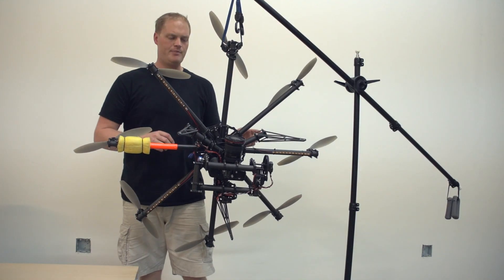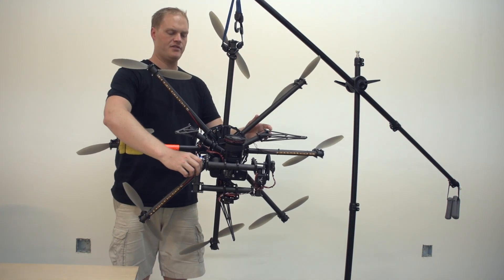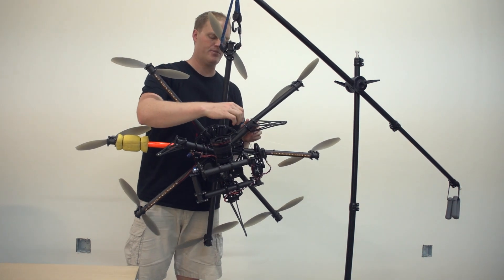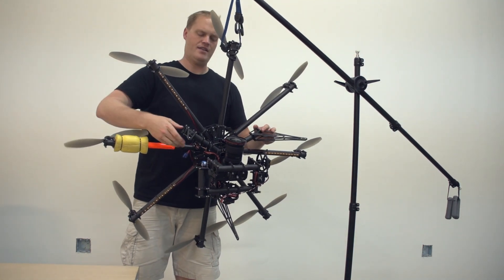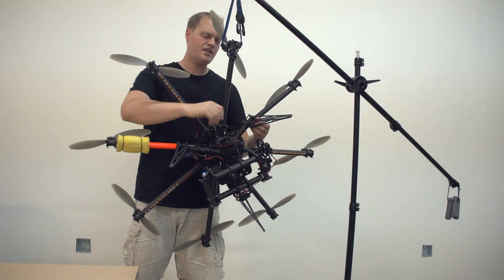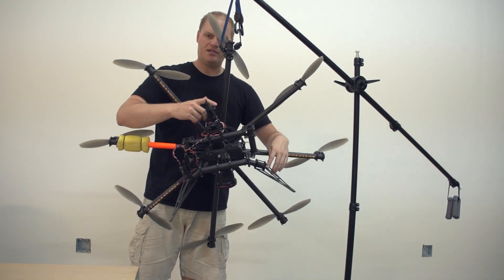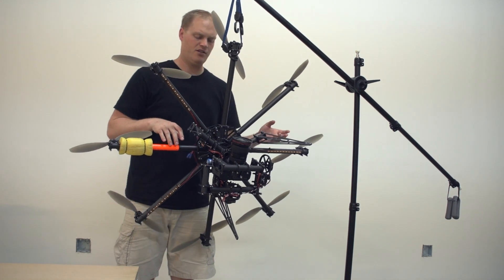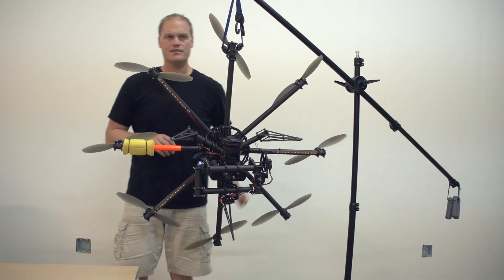Balancing Pan Axis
A quick video showing how to properly balance pan axis on a CineStar 8 and 3-axis gimbal